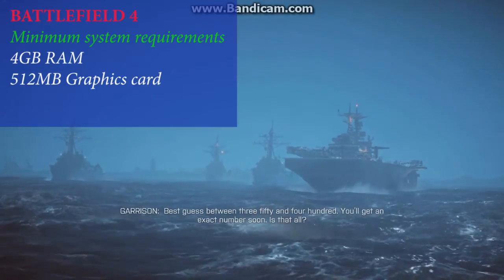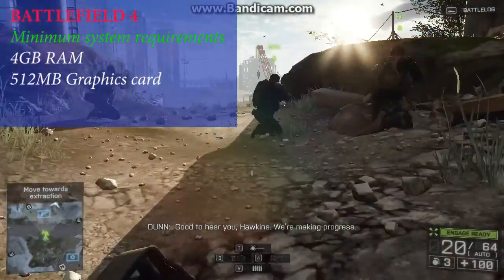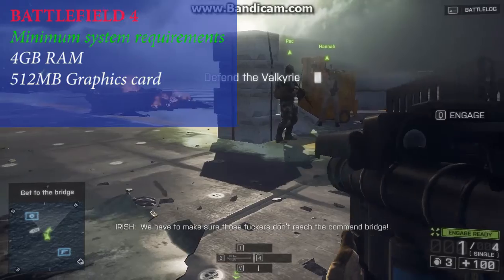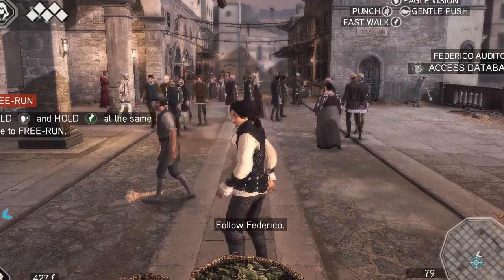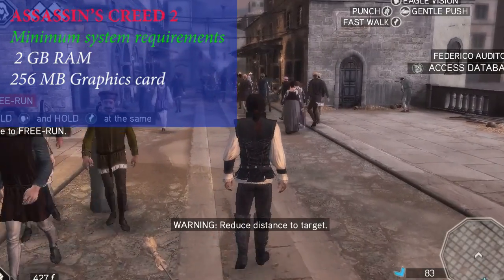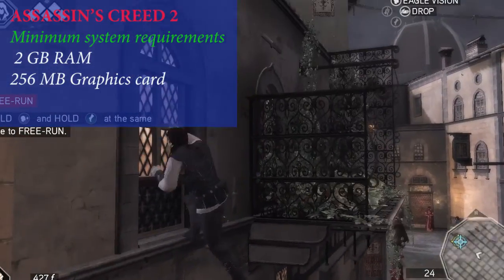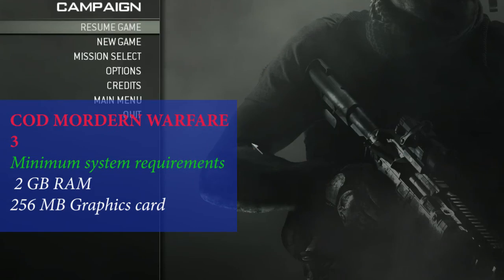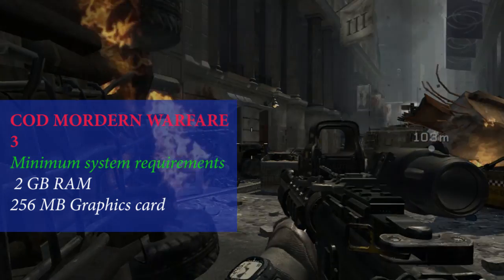3 Popular PC games that Runs on 4GB RAM & 512 VRAM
Battlefield 4 can run on a PC with 4GB RAM, Assassin's Creed & Call of Duty Modern warfare will run on 2GB RAM